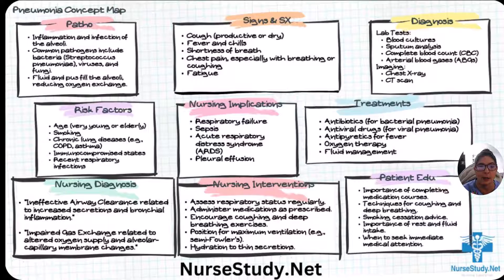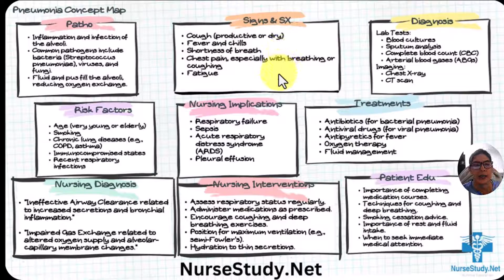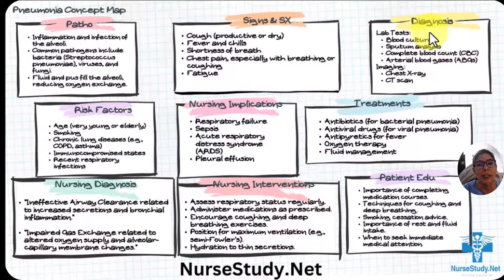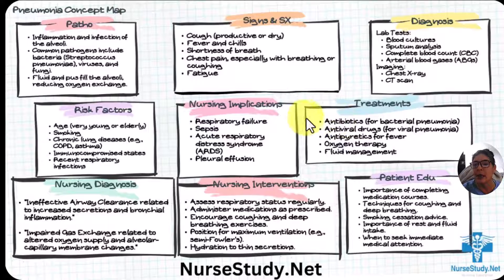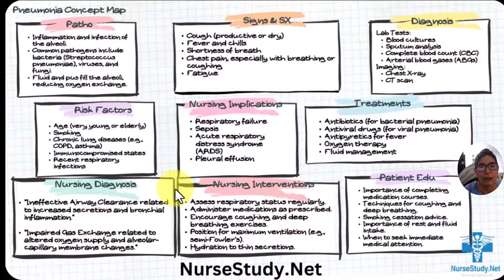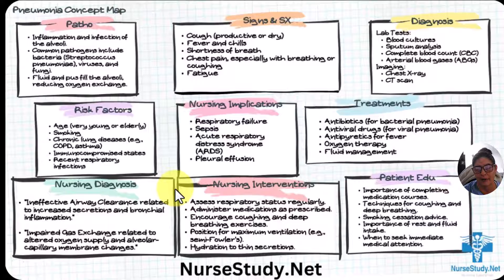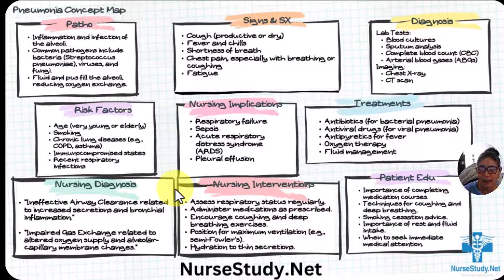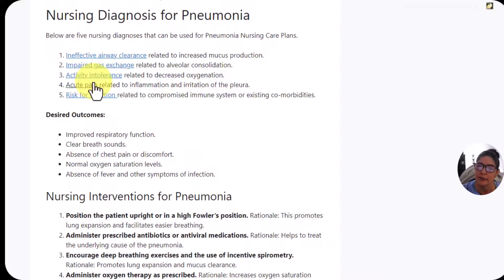Pneumonia Mind Map Nursing Concept Maps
Nursing Concept Map for Pneumonia

Social